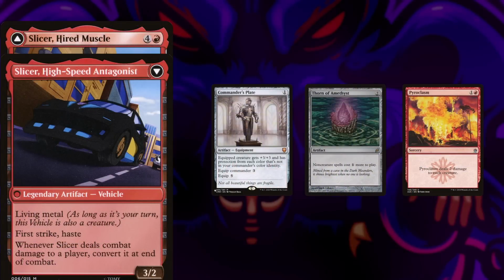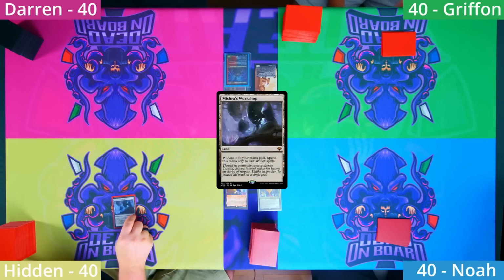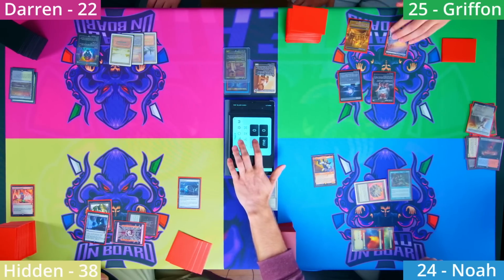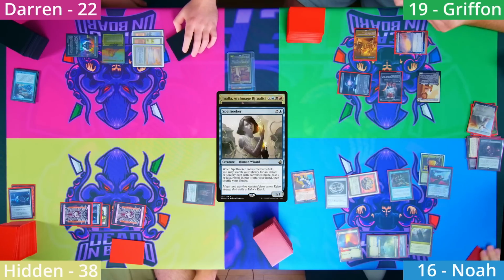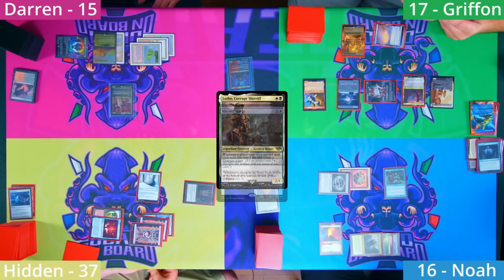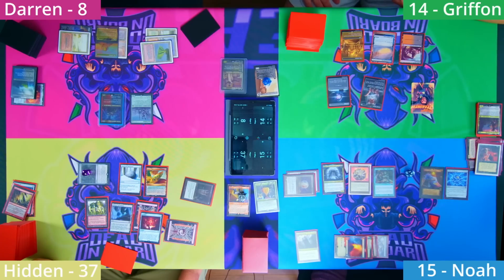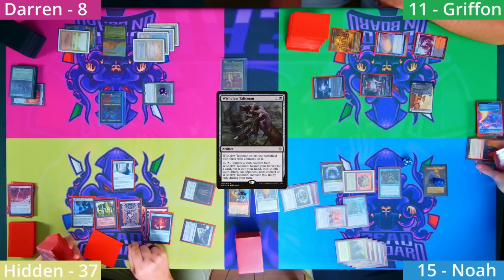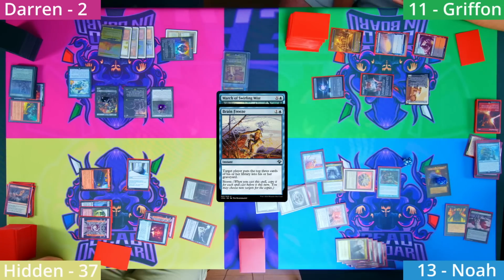Game Warping - Cedh Gameplay - Sisay Vs Slicer Vs Tymna/Kraum Vs Inalla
Demon
This Slaps